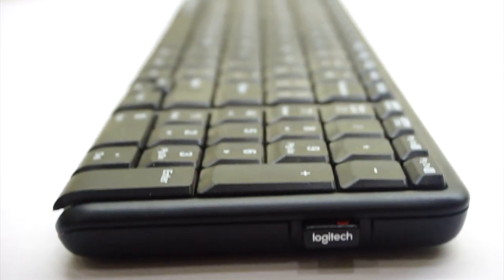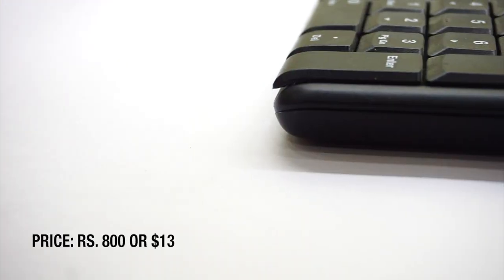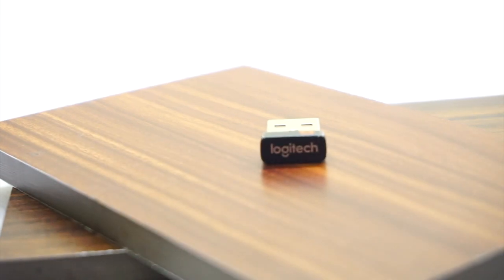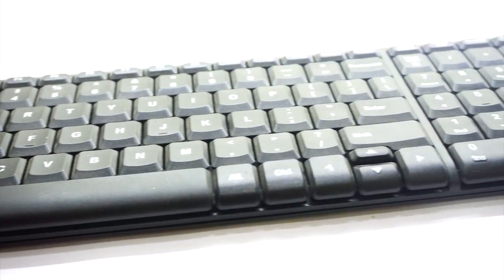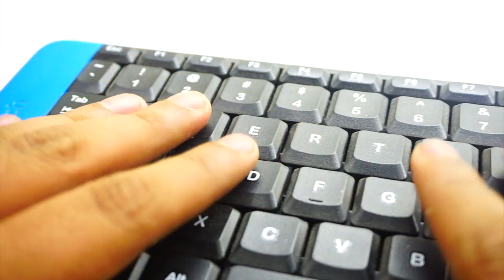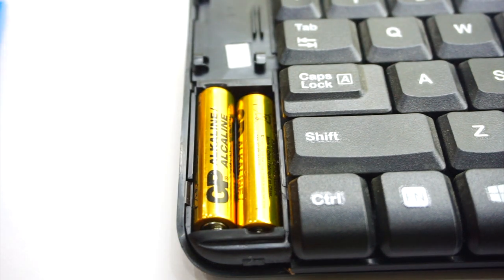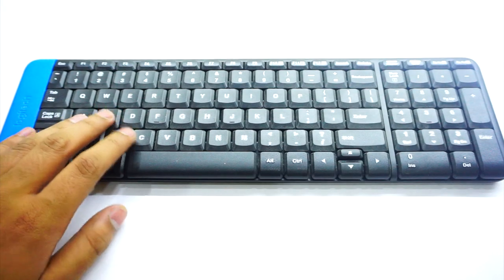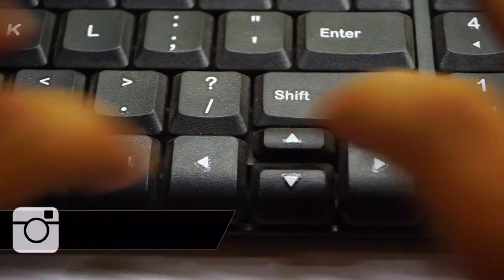Logitech K230 Keyboard Review !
Background Music

Link to buy Logitech K230 from Amazon.in

Link to buy Logitech K230 from Amazon.com

Stay Geeky
Peace